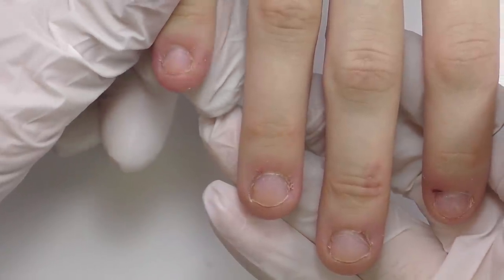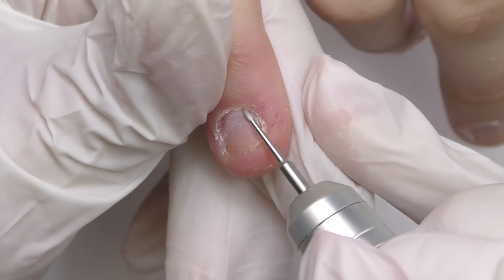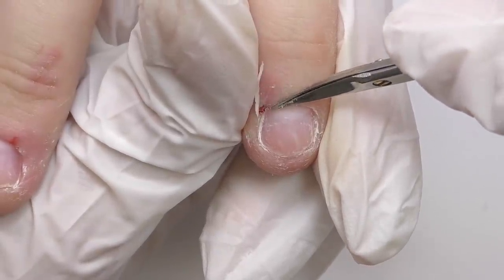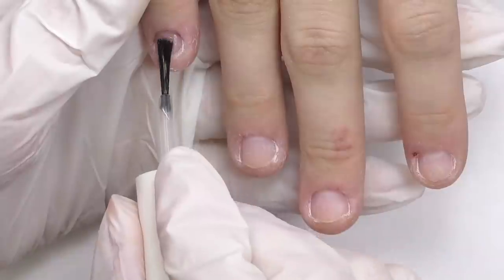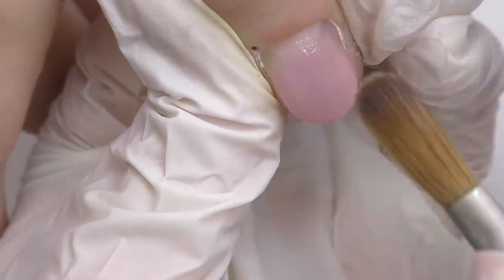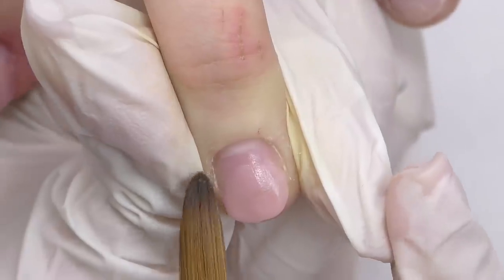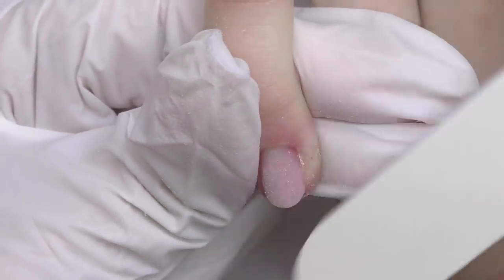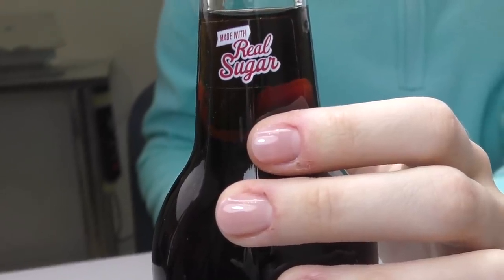Short Bitten Nails & Skin Transformation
Bitten Nails & Skin Transformation

In this video I will show you how to do short bitten nails transformation with acrylic - no tips or forms needed! Also we will do cuticle care with e-file and scissors. What do you think?